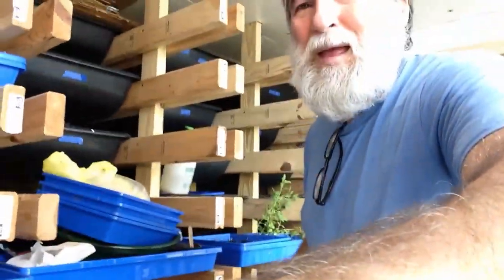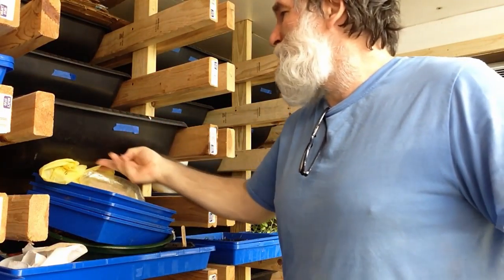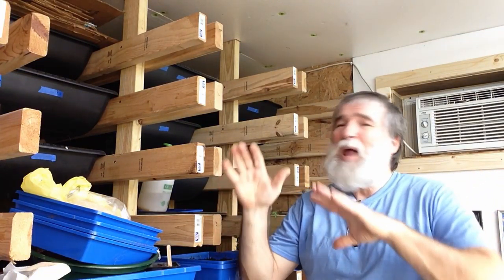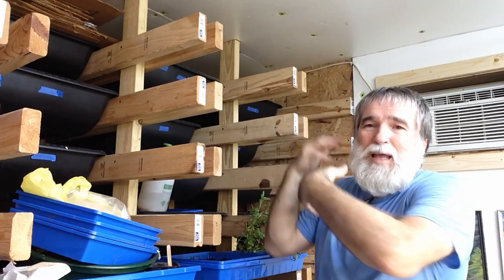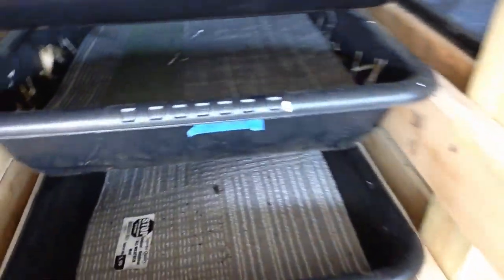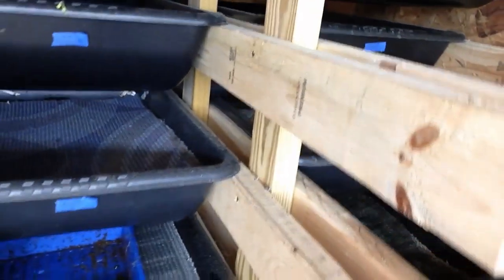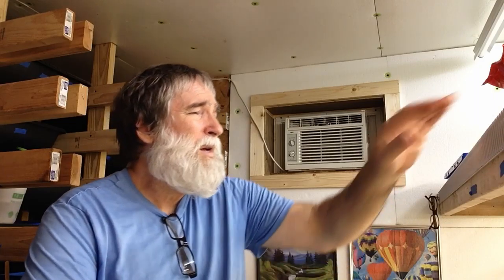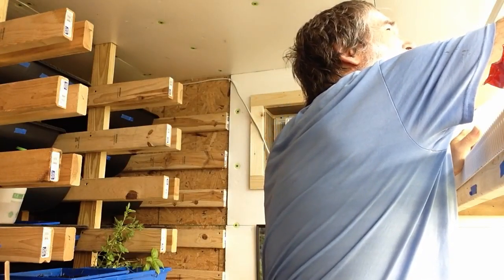Tips I have Learned By Putting An Air Conditioner In My Grow Room For Microgreens and Baby Greens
*                                                                                                                                                             * Doing these few tips will really save you money if you air condition your grow room.  I am spending about .50 a day to keep my room cool.  Below is the monitor and the timer I use to make my system work.

Energy usage monitor
Smart timers I use to control my air con and lights

Below is some links to the stuff I love and use:
3 Inch plant auger
5 Gallon Pail Casting Sifter 1/8
5 Gallon Pail Casting Sifter 1/4
10 ft Fiberglas ladder, I love this thing